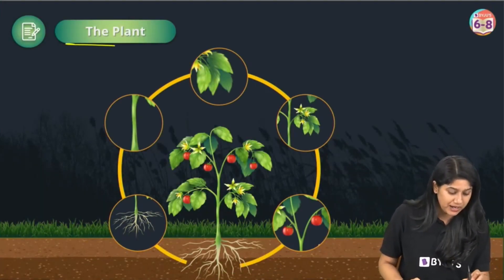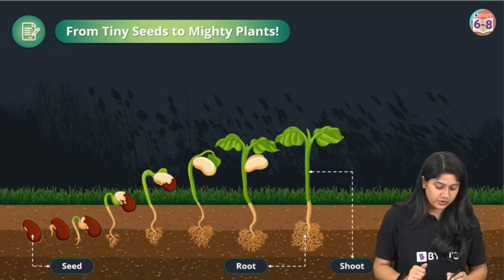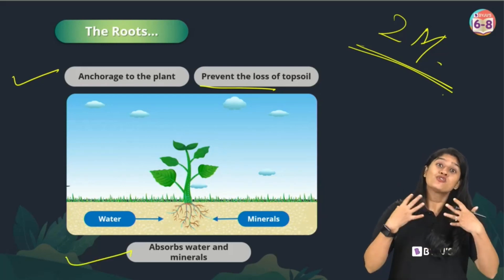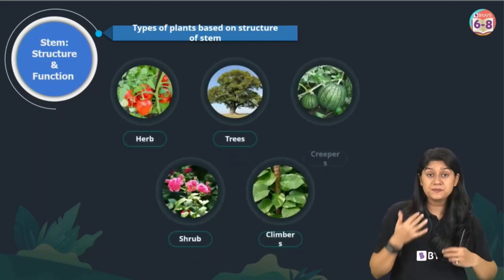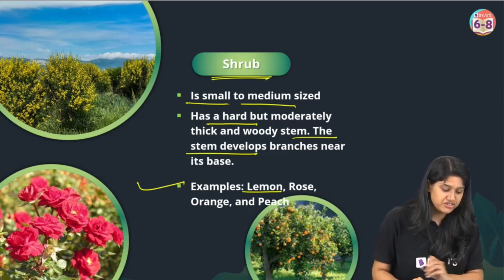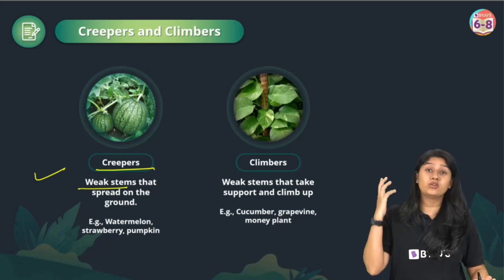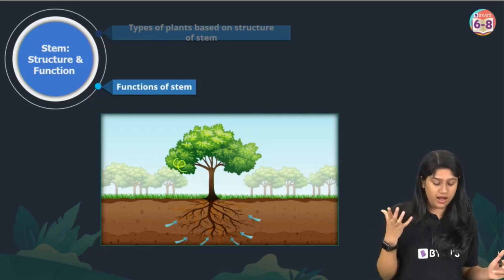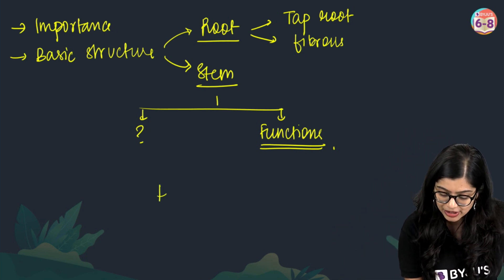Plant: Structure and Function | Root and Stem | Getting to know plants Class 6 Chapter 7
Hey students,
"Get an in-depth understanding for plant structues and functions in this detailed Concept Bites session with Aishwarya Ma'am.

Key Features:
• 3 live classes with 2 teacher advantage
• 15 days Free access to unlimited content on Think and Learn Premium App

Grade: 6
Subject: Science, Biology
Chapter: 7
Key Topics: Root, Stem, Flower, Plant Structures